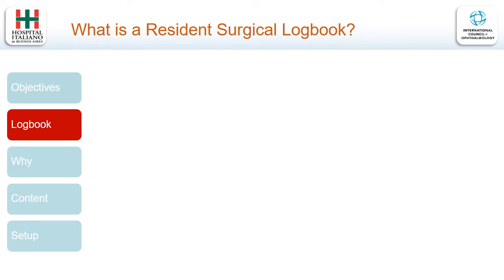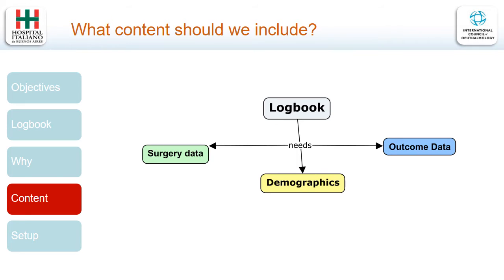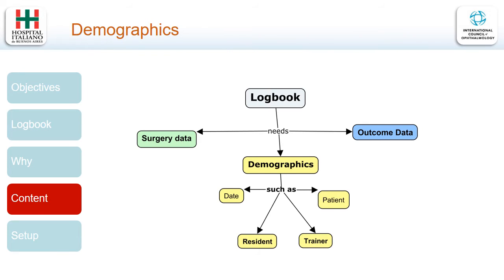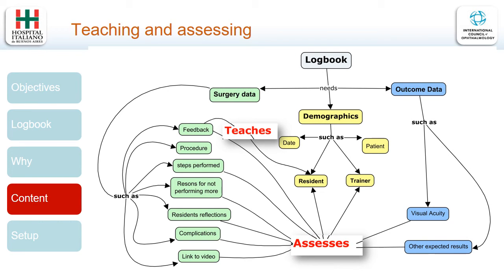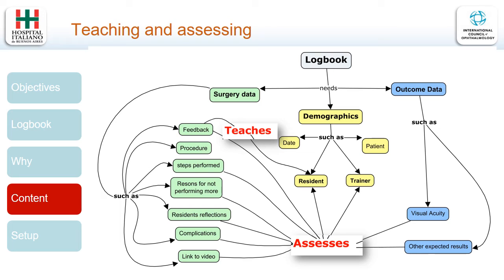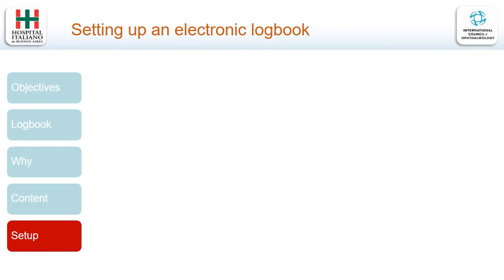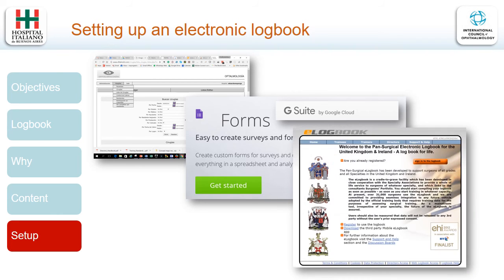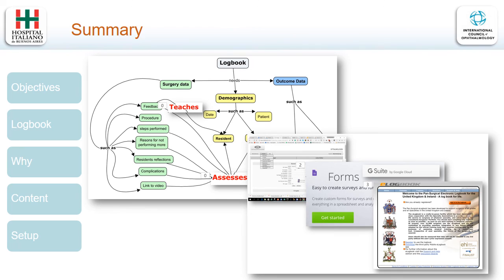Surgery Logbook. Dr. Eduardo Mayorga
In this video, we describe the use of an electronic logbook for teaching residents and assessing residents, faculty, and programs. We cover the "what", the "why" and the "how".